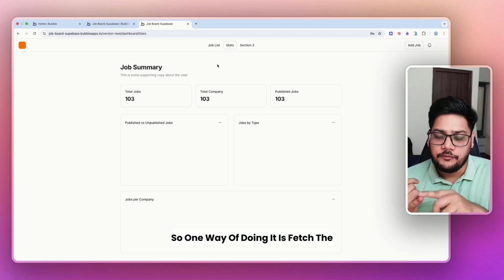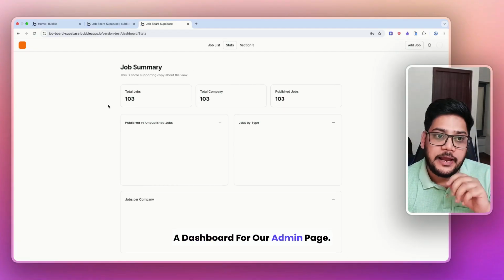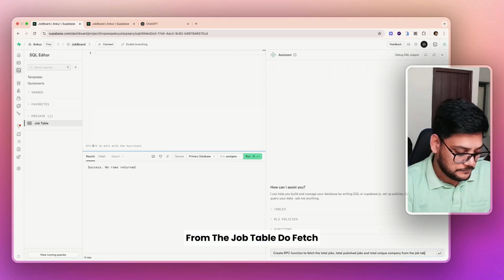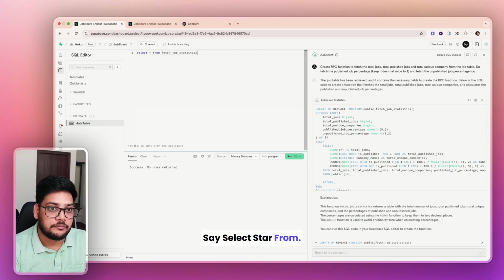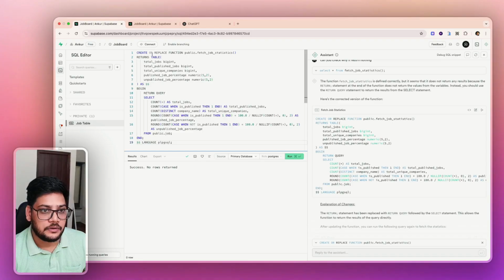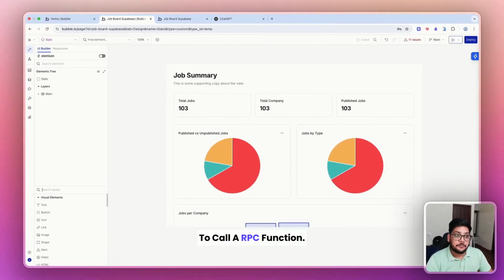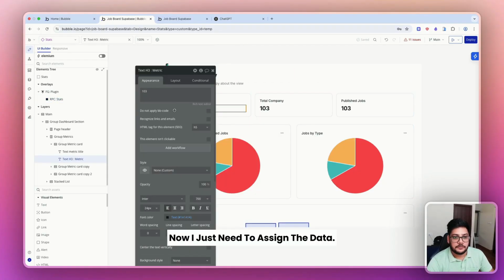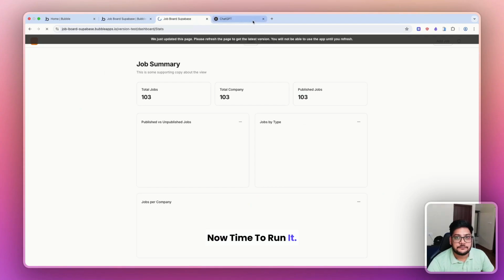Supercharge Your Bubble App with Supabase RPC Functions (No-Code + Code Guide)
📄 YouTube Description:
Learn how to use RPC (Remote Procedure Call) functions in Supabase to efficiently run server-side calculations and return only the data you need — directly inside your Bubble.io app.

In this tutorial, we:
✅ Explain why you need RPCs instead of fetching entire datasets
✅ Show both no-code and SQL-based methods to create Supabase RPC functions
✅ Walk through a real-life example using a job board admin dashboard
✅ Demonstrate how to connect and display RPC data in Bubble using a plugin
✅ Share key tips on auth policies and performance optimization

Perfect for no-code devs who want to optimize data usage, improve speed, and add logic-heavy features inside Bubble.

👉 Chapters:
0:00 - Intro
0:18 - Why use RPCs in your Bubble app
2:41 - Creating RPC in Supabase (no-code with AI!)
6:51 - Calling RPC from Bubble with plugin
8:46 - Final tips on auth policy